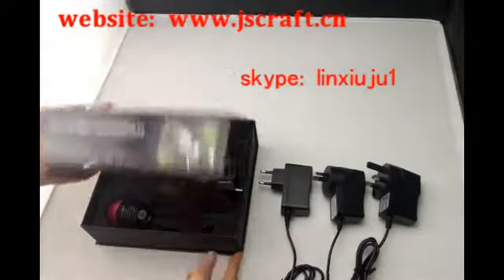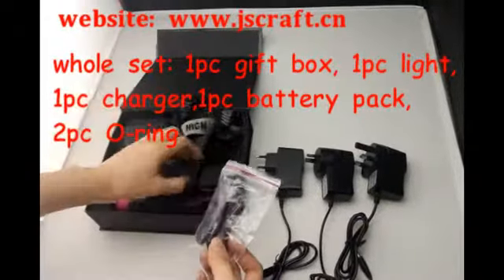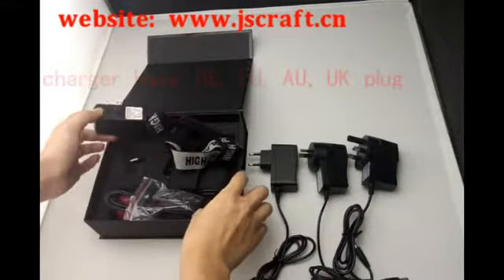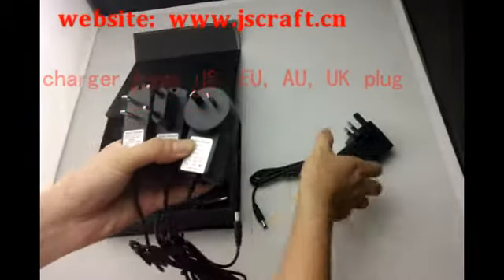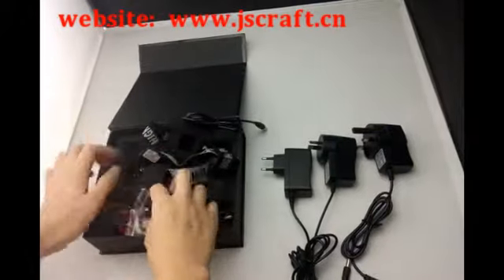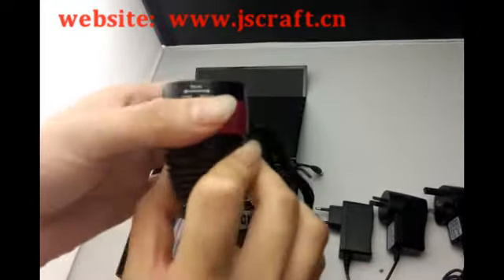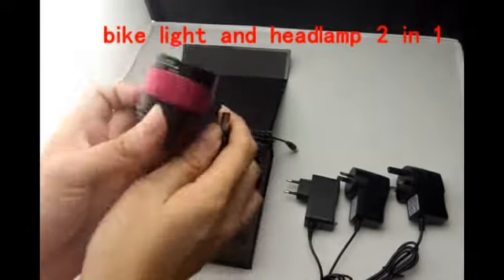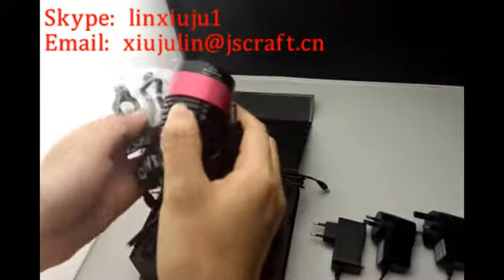CREE XML T6 LED Rechargeable Zoom Front Bicycle Lamp Bike Light HeadLight Headlamp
rechargeable led bike light
Specification
*LED Type: CREE XM-L T6
*Max output: 1200LM
*Beam: Smooth Peel Reflector for flawless beam
*Lens: Anti-shattering ultra clear lens, anti-scratching and anti-slip
*Finish: HA II
*Waterproof: IPX7
*Modes: Max-Min-Strobe
*Battery: 4*18650
*Circuit efficiency: 92%
*Size: L 43mm (1.69'') *D 54mm (2.13'')